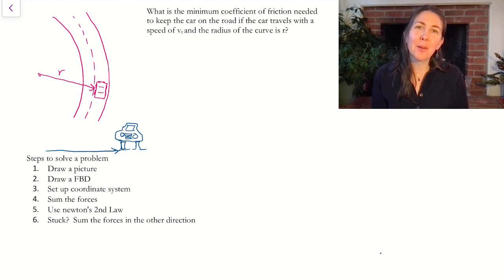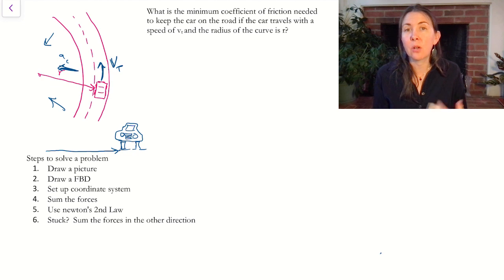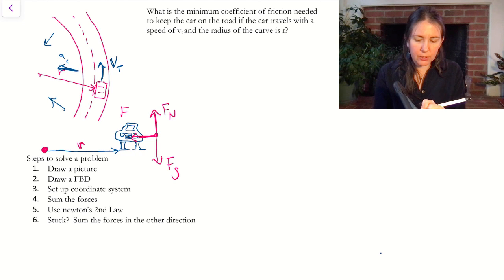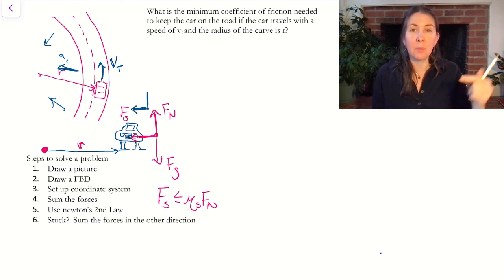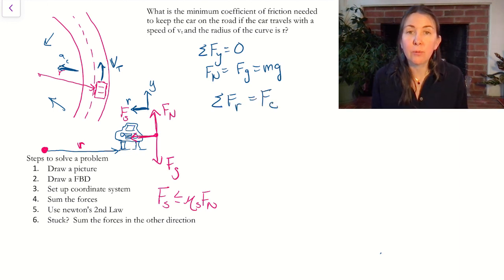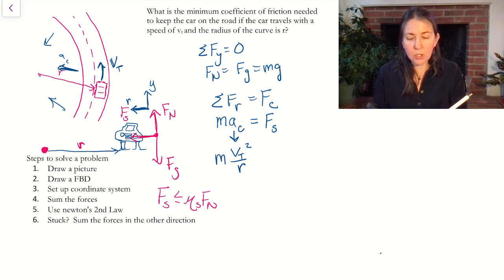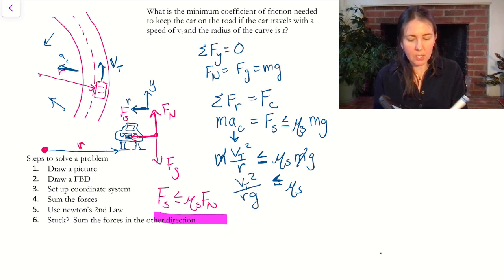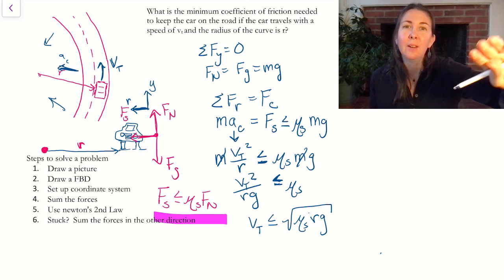Circular Motion-Car on a Flat Road